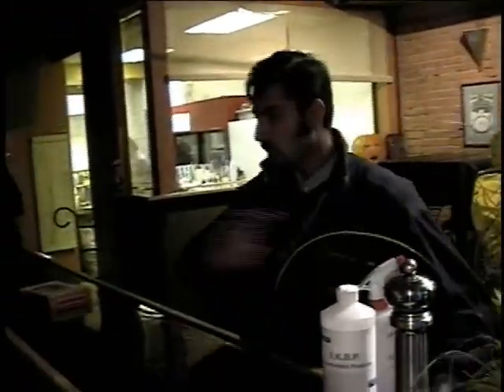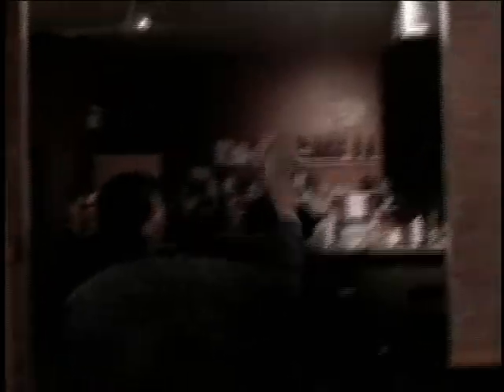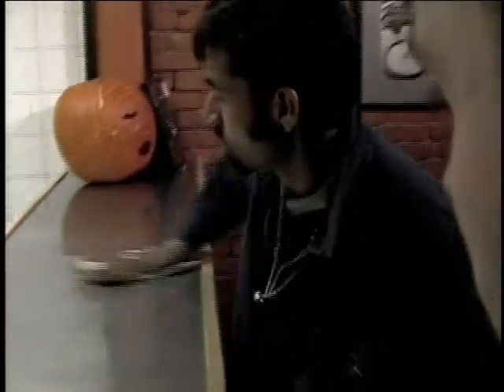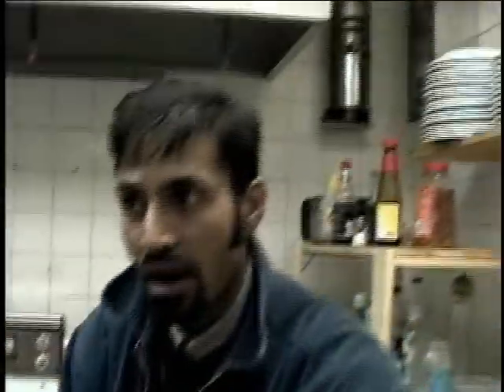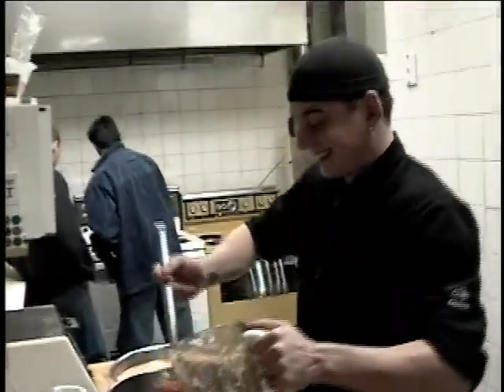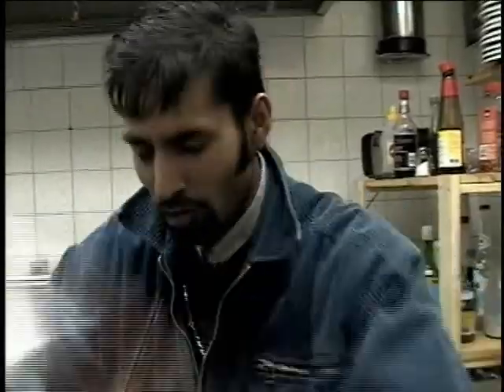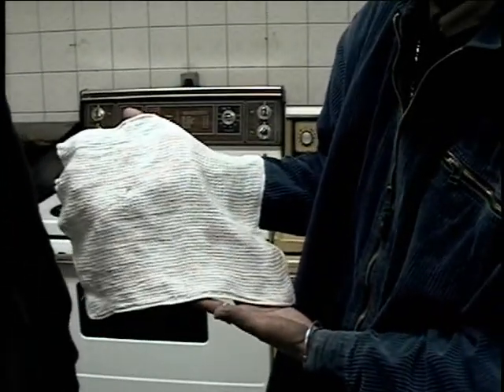GEORGE STREET TV - SUPER SALESMEN STAR OF THE MINUTE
George Street TV Starring Greg Malone, Kent Brown, Donny Love & Scott Taylor.